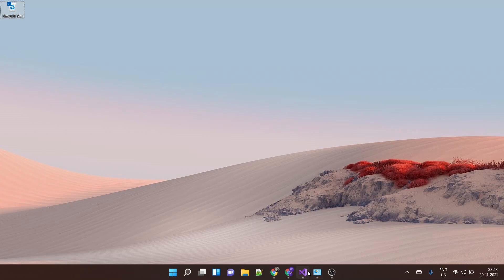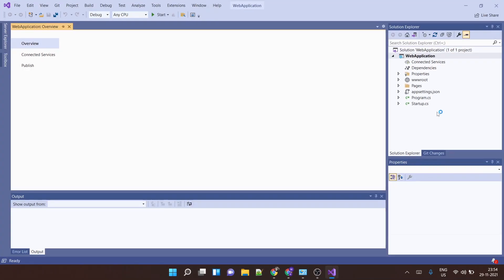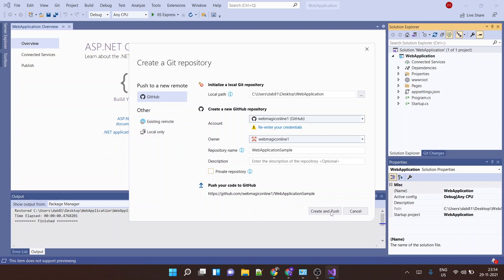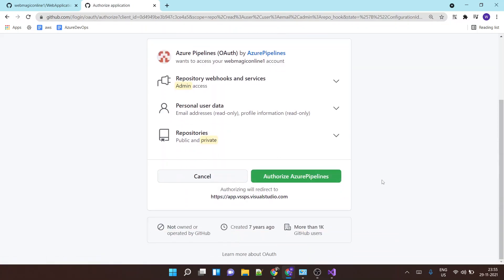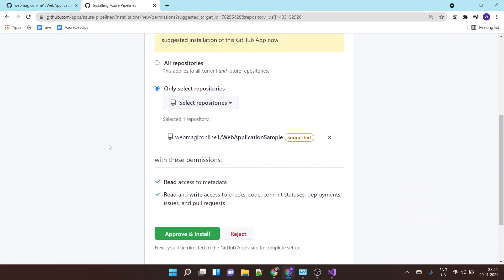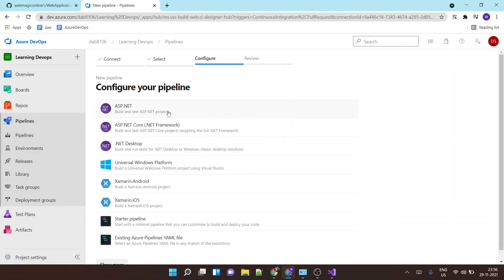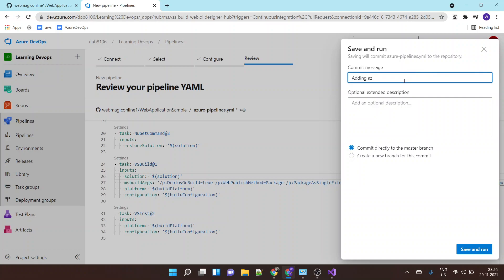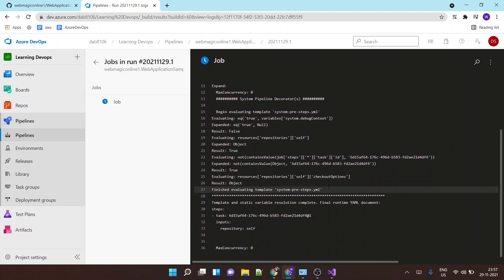Integrating GitHub with Azure DevOps Pipeline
This lab shows you how to integrate GitHub repo with Azure DevOps Pipeline